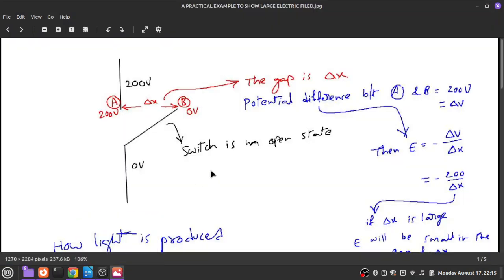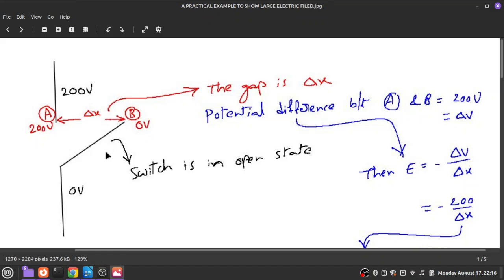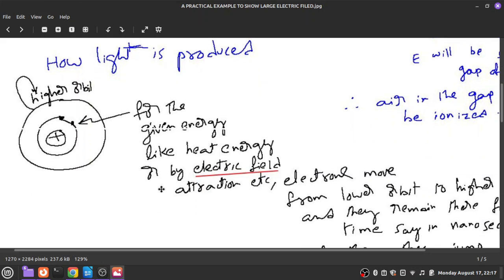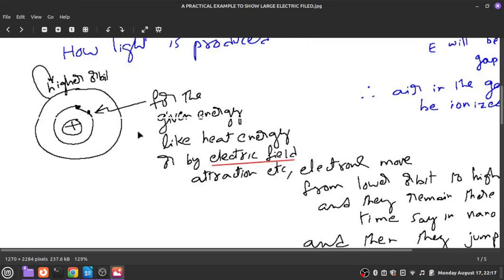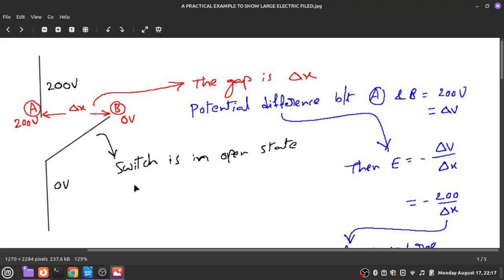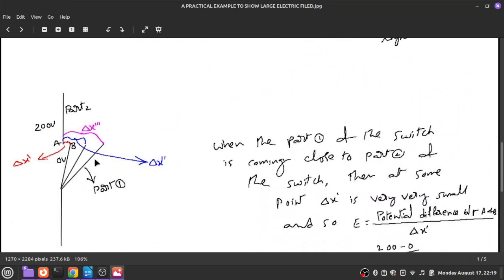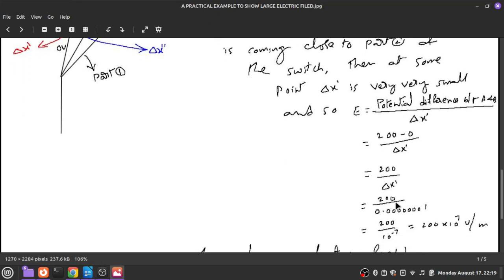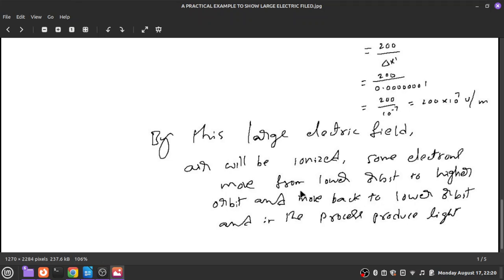3rd Video How Sparks are Produced when Switch is closed suddenly (New)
3rd Video How Sparks are Produced when Switch is closed suddenly  (New)